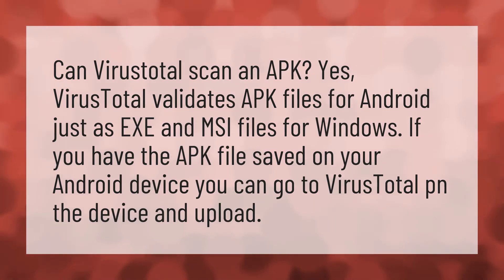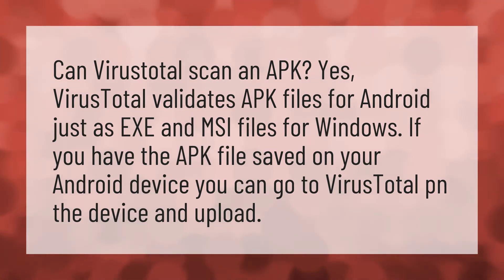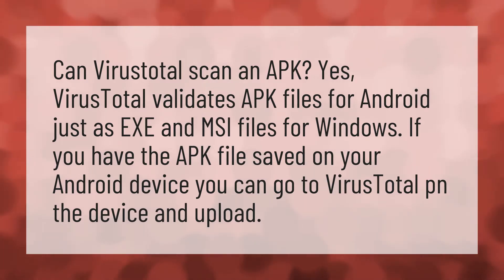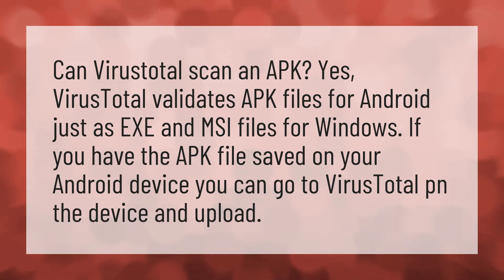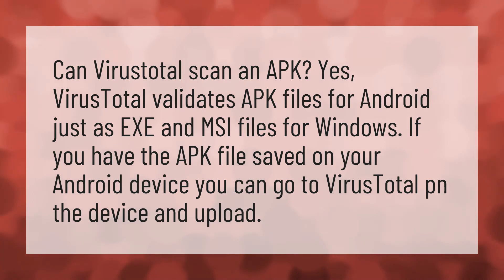Can VirusTotal scan APK?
ConfigAPK App • Can VirusTotal scan APK?